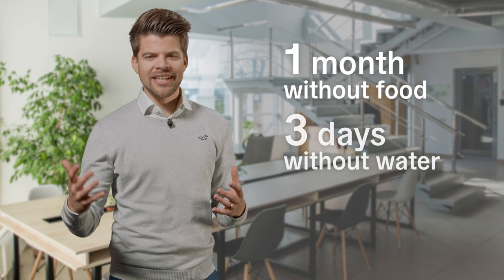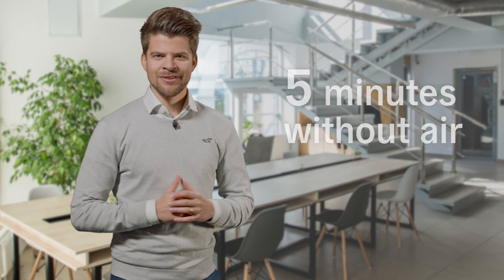Why you should care more about indoor air quality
Indoor air quality expert, Marco Gysel, reflects on the dangers of indoor air pollution and offers insight into why you should care more about the air you breathe.